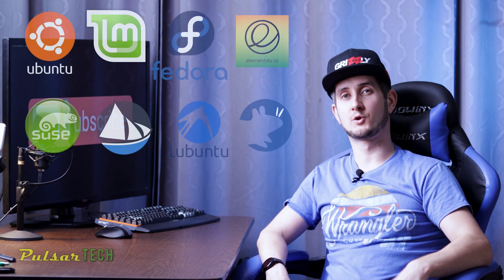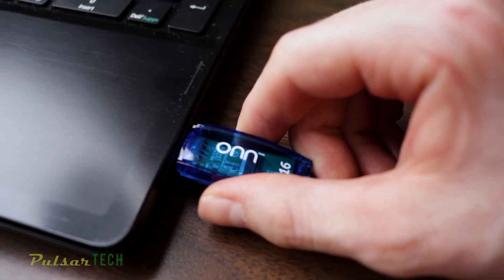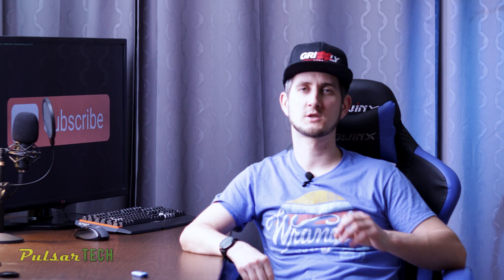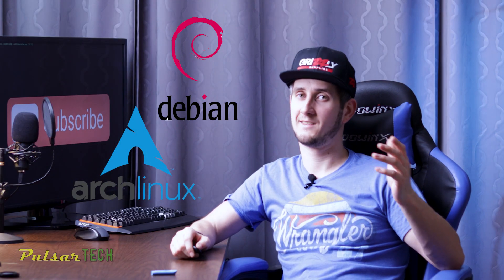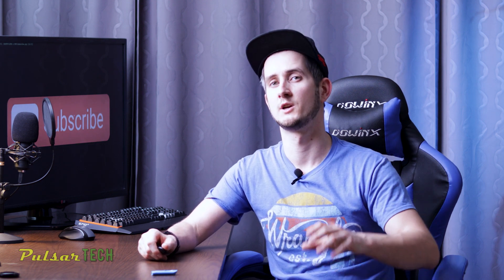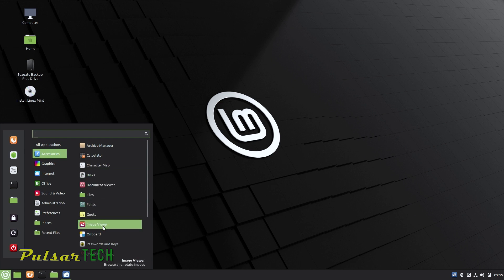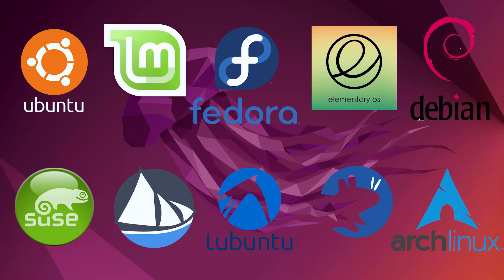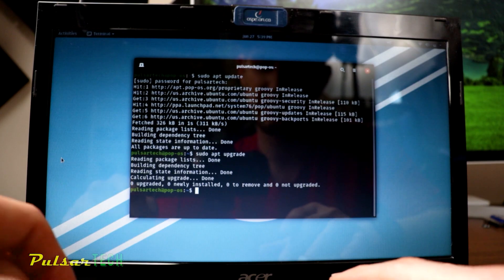HOW to CHOOSE the Best Linux Distro for YOU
Unlike Windows or Mac OS, there are many different Linux distros or so called flavors available to choose from. They range from the beginner-friendly to the advanced user's choice with tons of customization available, from Windows-like user interface to absolutely unique experiences and much more.

If you're a beginner or just not sure which distro to choose or where to start, I will try to help you narrow down your choice and give you a few tips on what to look for.

0:00 Intro
1:50 Beginner or advanced
3:31 Old or new hardware
4:25 Software repositories
5:24 User interface
6:40 Outro

I hope this will help!